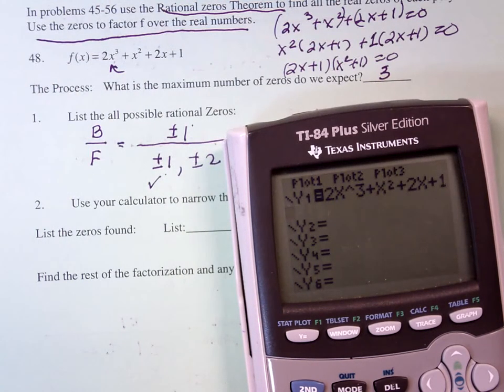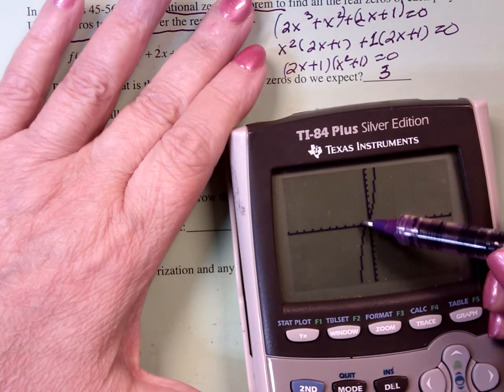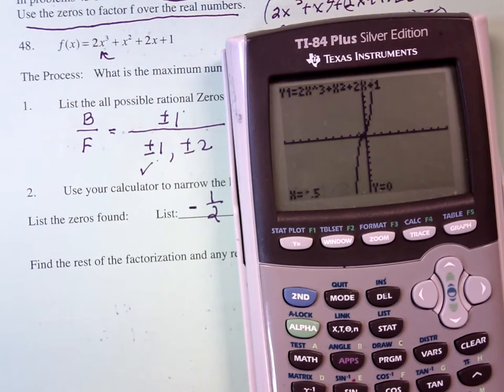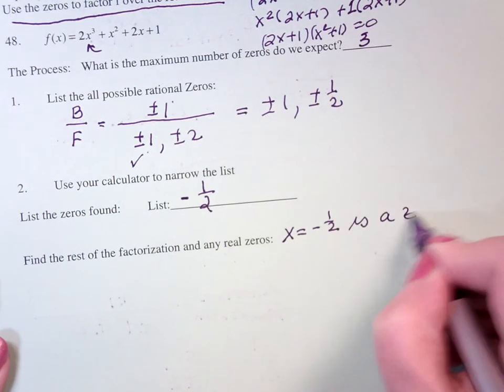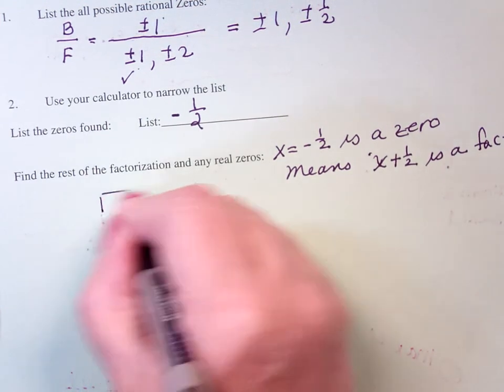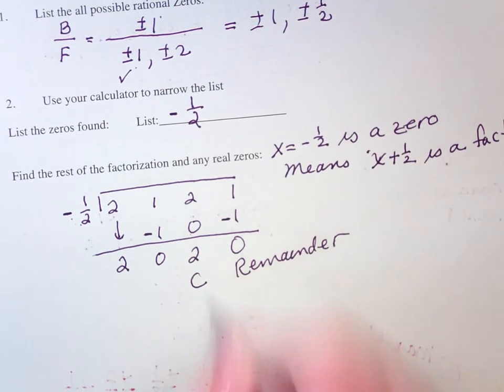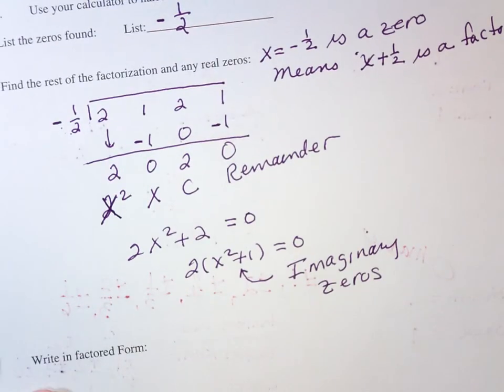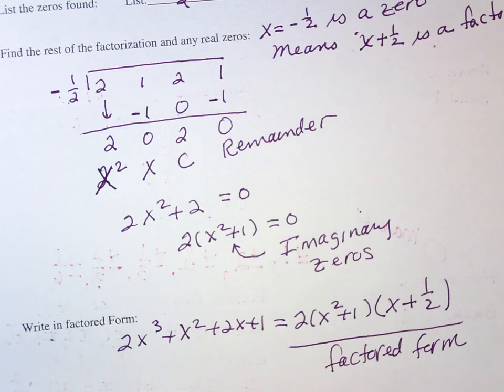150 3 2 page 16